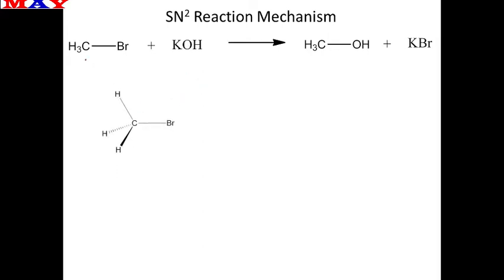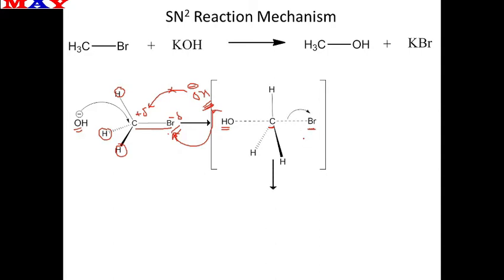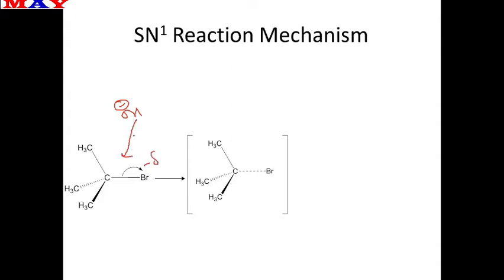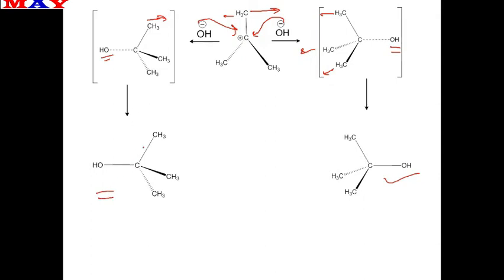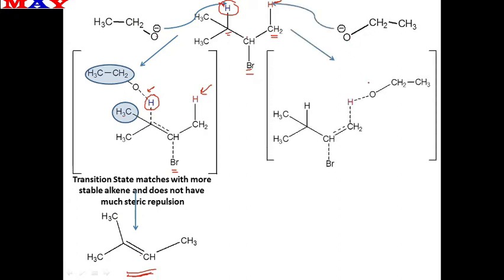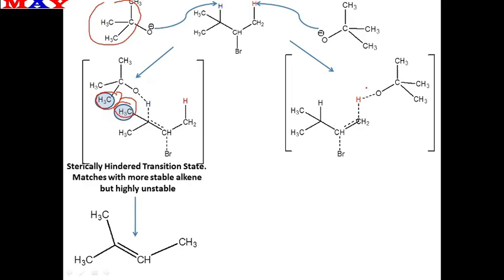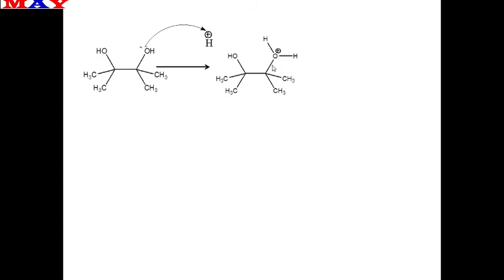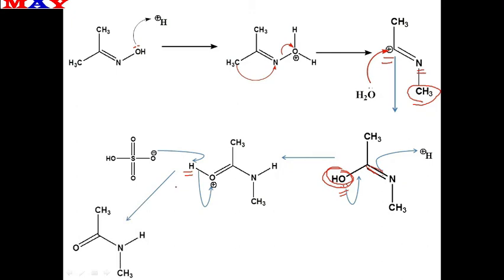Part III Organic Reaction Mechanism